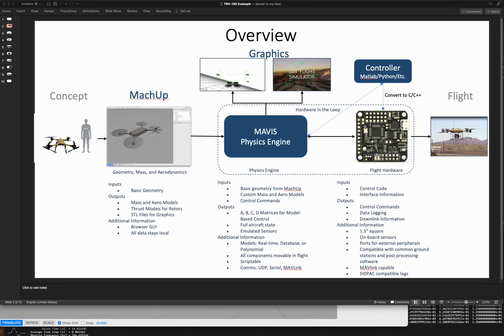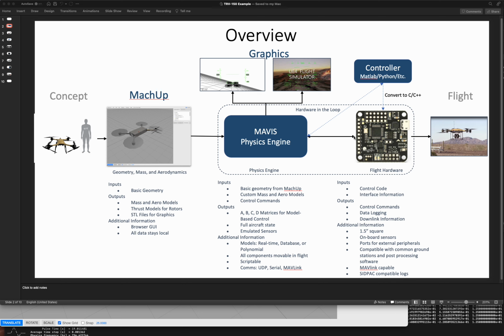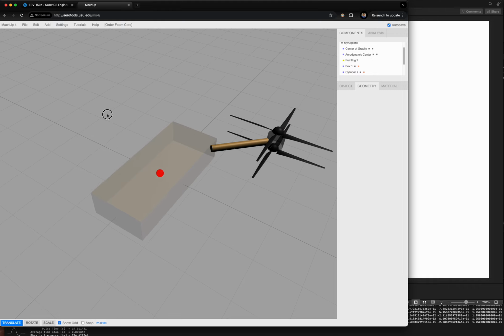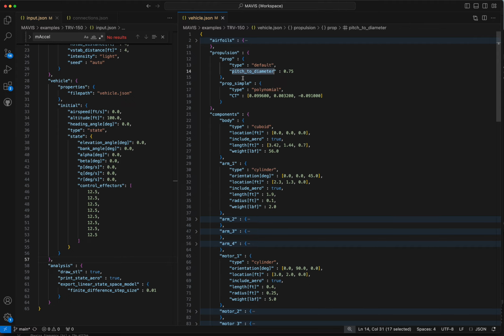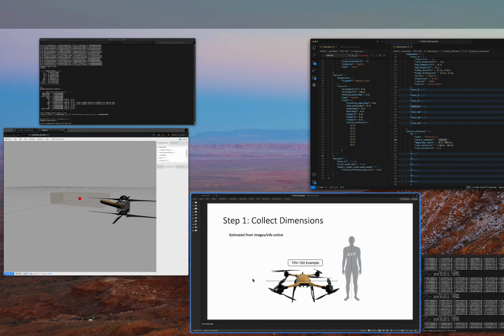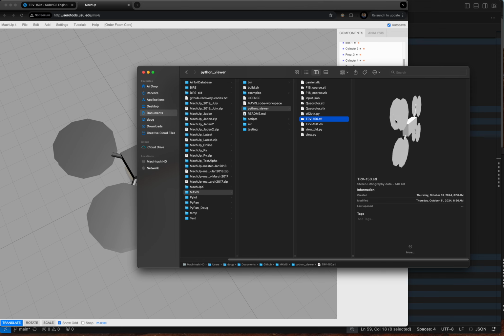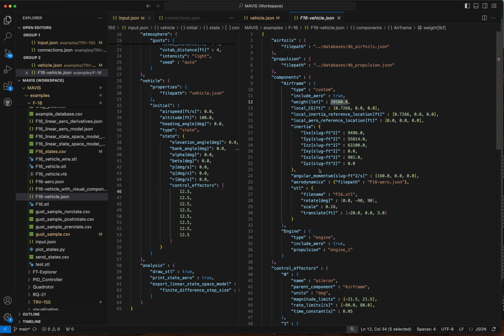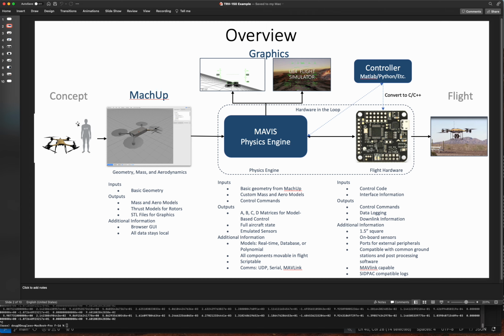MAVIS Physics Simulation Demo